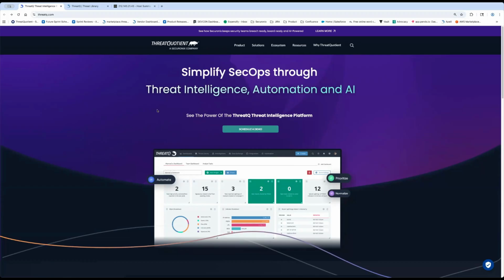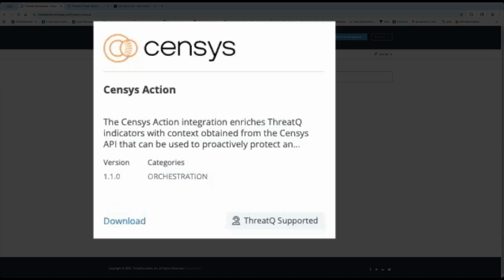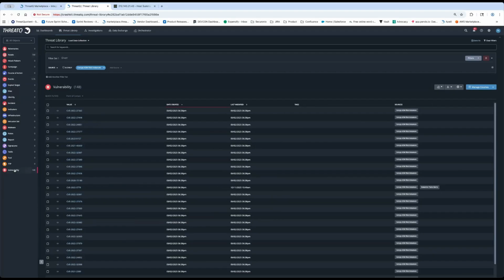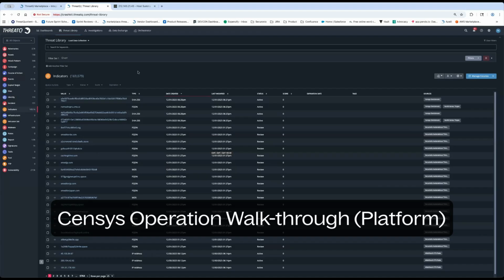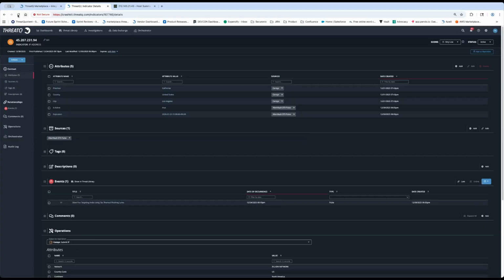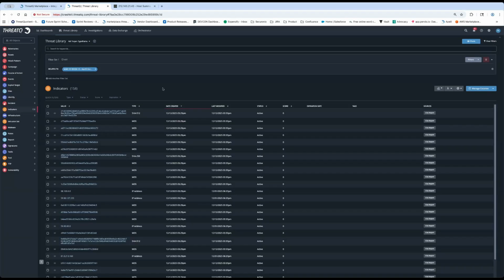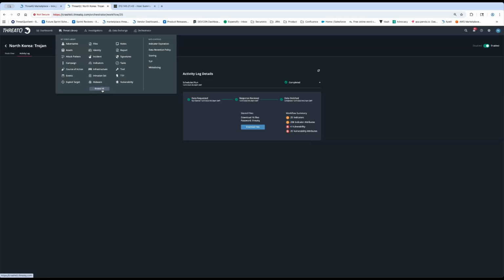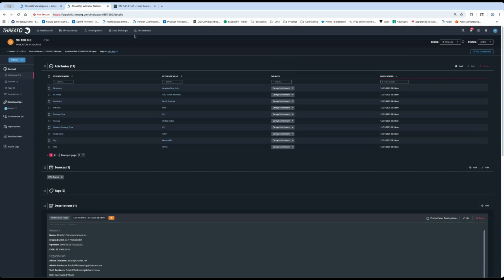Unified Threat Context with Censys and ThreatQuotient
At Censys, we are the authority for internet intelligence and insights. We continuously map the public internet and identify exposed infrastructure, services, and vulnerabilities so that security teams can identify and respond with confidence.

Securonix’s ThreatQuotient product suite enables organizations to aggregate, analyze, and act on threat intelligence, reducing complexity and improving decision-making by bringing together context from across the security stack.

In this walk through from ThreatQuotient’s Ed Young, you’ll see how Censys and Securonix partner to bring external visibility directly into your threat intelligence and investigation workflows in three integrations that connect with Censys Attack Surface Management or the Censys Platform.